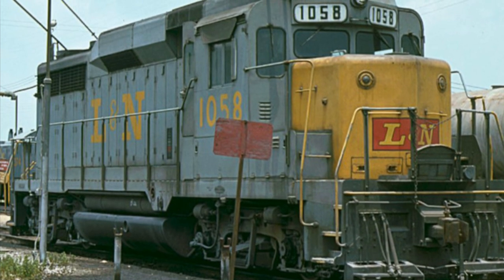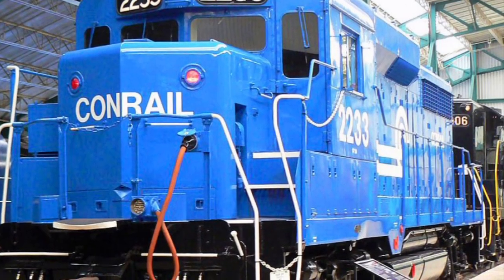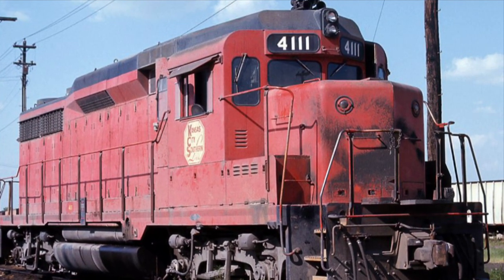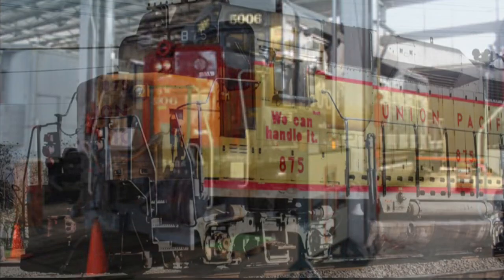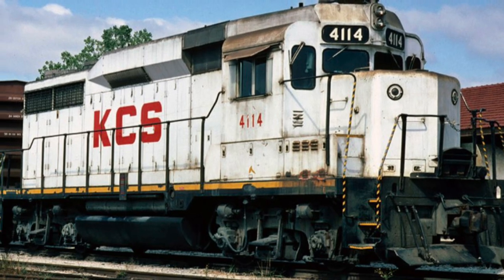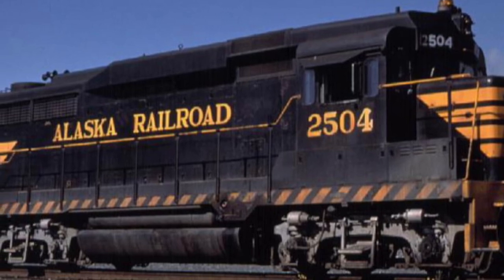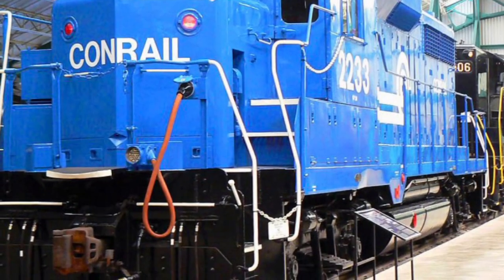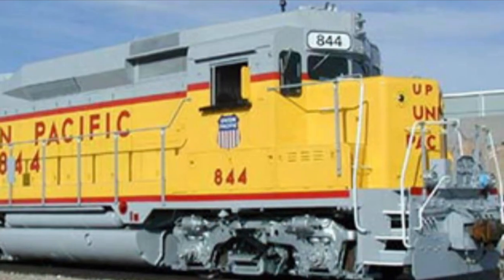Engines Of North America :The EMD GP30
All pictures and information used have their sources linked directly below

Works Cited
Bachand, Jean, and Bob Hayden. “EMD GP30 Data Sheet.” THE DIESEL SHOP, 6 May 2006, Accessed 18 June 2022.

Blackwell, Joe. “KCS 4111 Kansas City Southern Railway EMD GP30 at Pittsburg, Kansas by Joe Blackwell.” RailPictures.Net, 13 June 2011, Accessed 19 June 2022.

Burns, Adam. “EMD "GP30" Locomotives: Data, Photos, History & More.” American-Rails.com, 26 May 2022, Accessed 18 June 2022.

Burns, Adam. “Union Pacific #844: Top Speed, Schedule (2022), Whistle.” American-Rails.com, April 1981, Accessed 19 June 2022.

Caflin, James. “Alaska Railroad Photographs.” Alaska Railroad Photographs, 7 February 2012, Accessed 18 June 2022.
“EMD GP30.” en.wikipedia.org, Wikipedia, Accessed 19 June 2022.

“EMD GP30 horn.” Reading Modeler, Accessed 19 June 2022.

Feltman, Bernie. “Southern Railway GP30 #2548.” RR Picture Archives, 29 August 1982, Accessed 19 June 2022.

Harris, David. “L&N 1047 Louisville & Nashville EMD GP30 at Montgomery, Alabama by David Harris.” RailPictures.Net, November 1975, Accessed 18 June 2022.

Lastovich, Bill. “BN U25B 5429.” RailPictures.Net, October 1973, Accessed 19 June 2022.

“Locomotive 844, Type GP-30 – Nevada Southern Railway.” nevadasouthern.com, Nevada Southern Railway, 18 July 2018, Accessed 18 June 2022.

OLIVER, PAUL H. “L&N GP30 1058.” RR Picture Archives, 29 June 1975, Accessed 18 June 2022.

Rapchak, Mike. “BNSF GP30 2401.” RR Picture Archives, 22 February 2004, Accessed 19 June 2022.

Ray, Mike. “Southern Railway GP30.” RR Picture Archives, 15 November 2008, Accessed 19 June 2022.

“Santa Fe GP20 #3028.” American-Rails.com, 1986, Accessed 19 June 2022.

“A sharp pair of new Santa Fe GP30s, #1262 and #1219, head west through Los Angeles near Culver City, California.” American-Rails.com, 5 May 1963, Accessed 19 June 2022.

Sink, Tom. “KCS 4114 Kansas City Southern Railway EMD GP30 at Sallisaw, Oklahoma by Tom Sink.” RailPictures.Net, 22 July 2009, Accessed 19 June 2022.

“SSW GP30 #5006.” Historic Cotton Belt equipment in the Arkansas Railroad Museum in Pine Bluff, AR, 1 February 2016, Accessed 19 June 2022.

Thomas, Mike. “Conrail GP30 #2233.” American-Rails.com, 30 December 2021, Accessed 19 June 2022.

Walker, Craig. “ATSF 3258 Atchison, Topeka & Santa Fe (ATSF) EMD GP30 at Fullerton, California by Craig Walker.” RailPictures.Net, 14 August 2020, Accessed 19 June 2022.

Walker, Craig. “RailPictures.Net Photo: UP 875 Union Pacific EMD GP30 at Colton, California by Craig Walker.” RailPictures.Net, 27 April 1978, Accessed 18 June 2022.